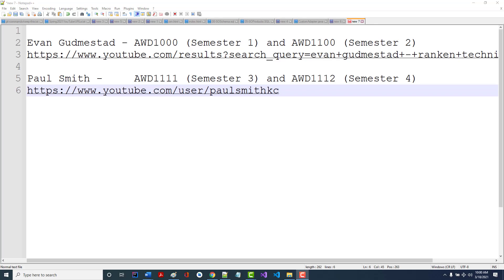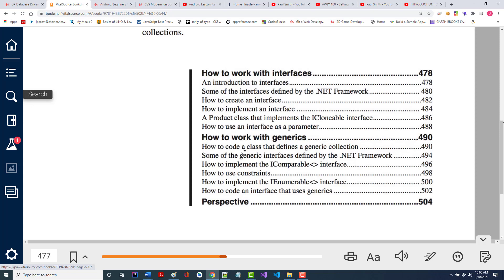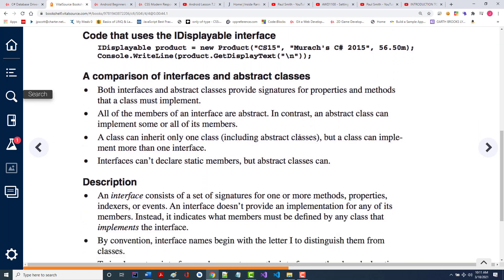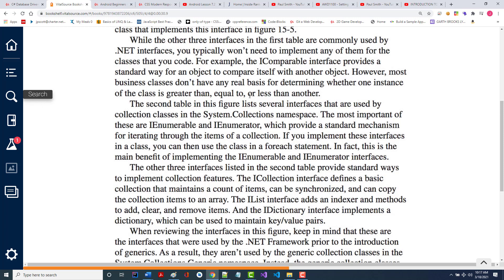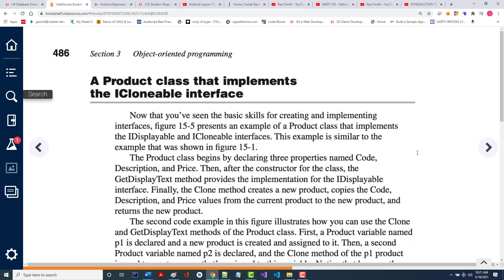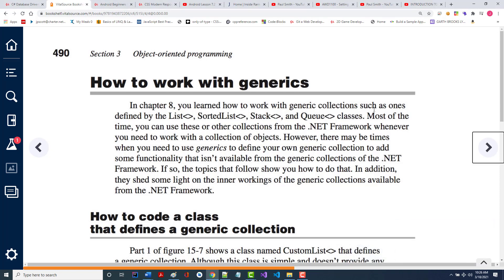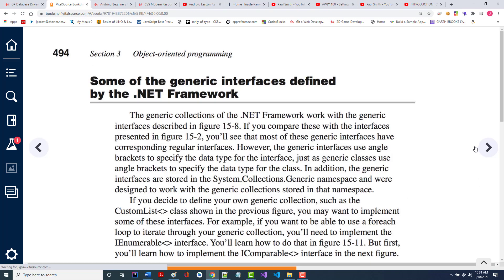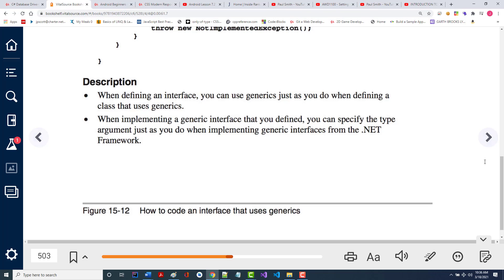AWD1100 - Chapter15 - 03-18-2021